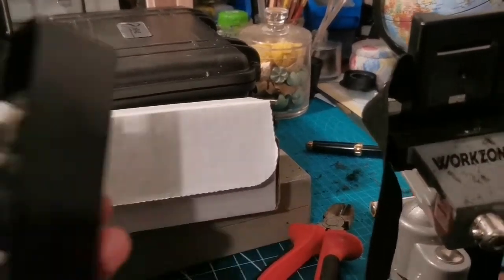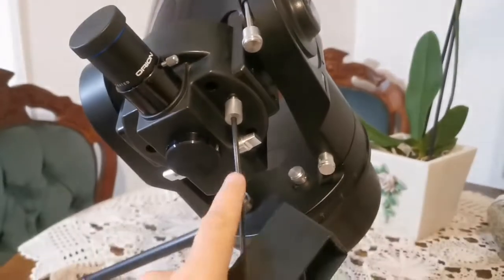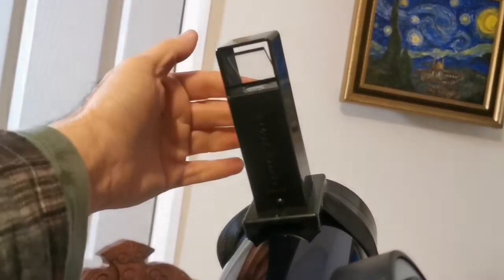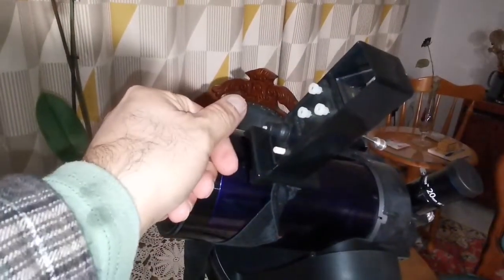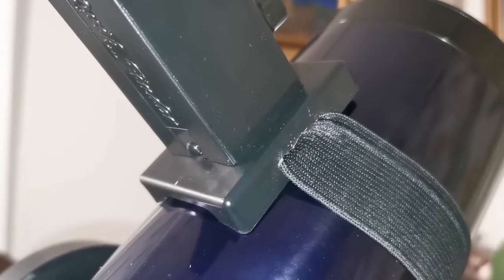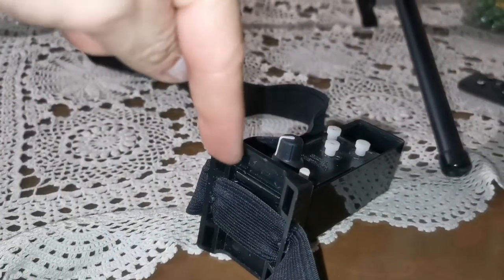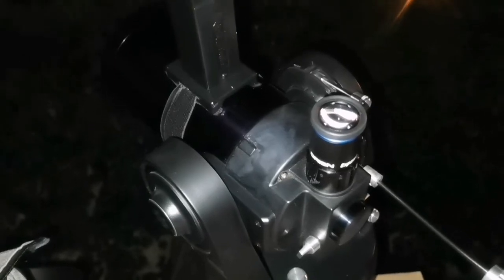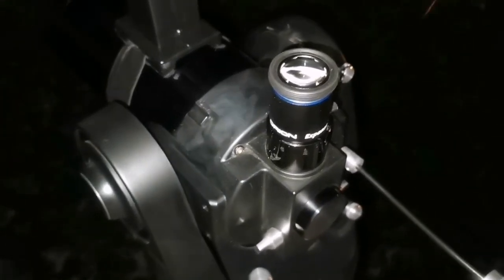How To Attach Rigel QuickFinder To Your Telescopes With Only One Device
Many amateur astronomers use several Rigel QuikFinders on their telescopes. It can  cost a lot of money. The easy solution is to do what I have done in this video. I drilled several holes on the base plate , then joined them together and passed an elastic band through it. I also fitted two narrow strips of felt to the base plate to prevent scratching my telescope tubes. This way you only need one Rigel QuikFinder to fit on all your telescopes!

Perfect for binoculars & small and large telescopes; Makes starhopping easy; Pulsed reticle.

One tenth the size and weight of the competition's "reflex" sight, makes aiming your telescope easy with its wide-open right-side-up view.

Projects 1/2 and 2 degree red circles onto the night sky in focus with the stars - what you see in the red circles is what you get in your telescope.

Pulsed or continuous illumination of reticle - at your behest. A standard feature on QuikFinder, a $20 option on the "competition's" reflex sight.

Compact design - Lets you use both eyes to see fainter than with the competition's "reflex" sight.

Two baseplates - Lets you use it on two telescopes. Easy clip-on/clip-off mounting to baseplate (no screws to fumble with).

Features:

Rugged construction, an ultra-efficient LED and lithium battery (included) for long life.

QuikFinder attaches without drilling and is easily removed from its baseplate for storage. Additional baseplates are available for using QuikFinder on more than one telescope.

Baseplate is 2.5 inches long, 2 inches wide and 1/2 inch high.

QuikFinder is 4.5 inches tall, 1.4 inches square.

Is your QuikFinder DOA or not working upon arrival?

We inspect each and every Rigel QuikFinder upon receipt from the company. We test to make sure that it lights up and that the reticle pattern is roughly centered. If you receive a unit that does not seem to be working, please perform the following steps before contacting us for a replacement.

1. First, make sure that you are looking at the finder from the correct side! Hold the QuikFinder up close to your eye with the knobs AWAY from you and look into the side just above the molded-in word QuikFinder. You'd be surprised by how many people do not check both sides before reporting a problem.

Next, make sure that you are placing your eye right behind the Rigel Quikfinder. Many people place their eye at a distance (as in the Telrad) and can't see the reticle pattern.

2. Still doesn't work? Here's how to check the included batteries before you try to replace them. This is best done at night or in a dark room.

Remove the QuikFinder from its base plate and insert the button battery small end first (the + sign should be visible).

Turn the small white knob on the front all the way counter-clockwise.

Turn the black knob all the way clockwise.

Looking at the bottom of the circuit board, do you see a red glow? If you do, this confirms that the LED and battery are working. In this case, if you do not see the reticle pattern, it may have moved off-center during shipping and simply needs to be adjusted and brought back to the center using the three centering knobs.